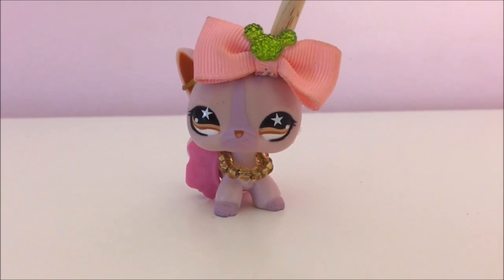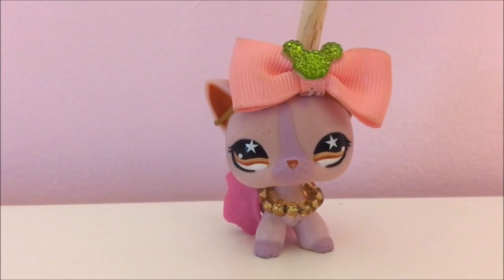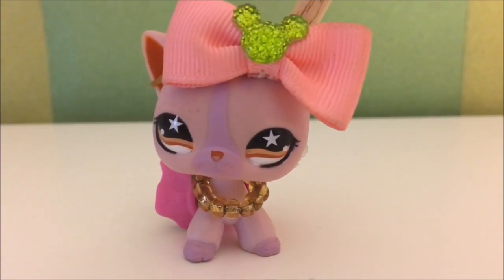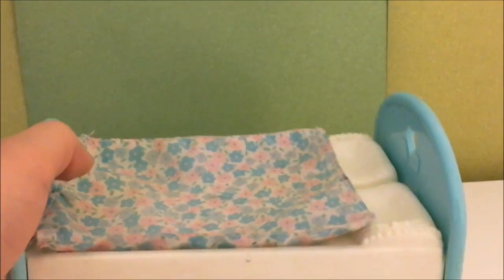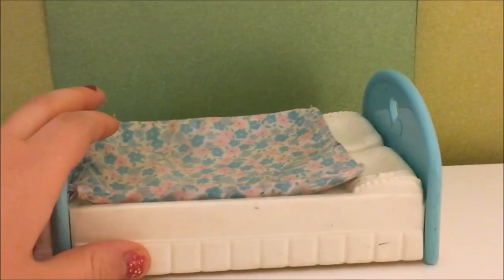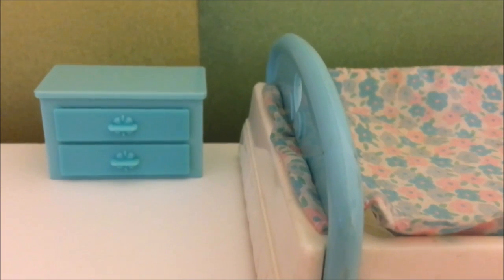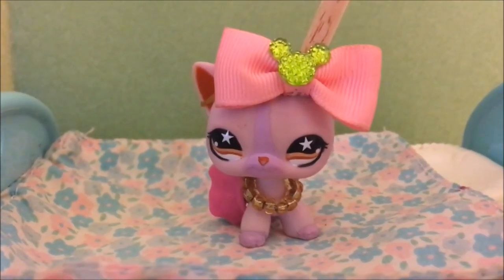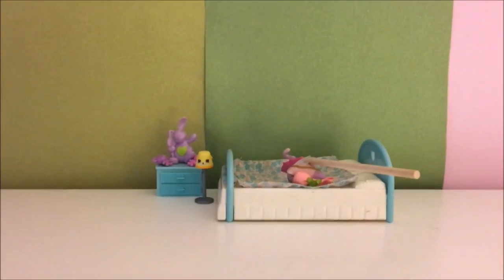LPS DIY KAWAII BEDROOM Part 1✔️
I'm making this type of video 'cause I think U (SASSYKAT fans) will love it! I'm turning my bedroom into A Kawaii room also! This is also 4 a set for my next video called LPS-April Fools Day Skit! SO it will work out SUPER well! :-) :-3